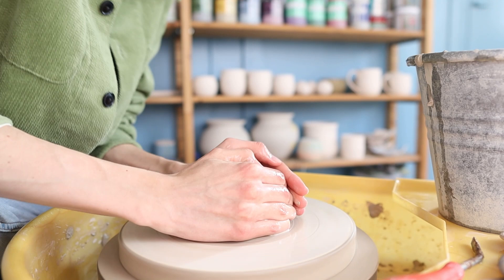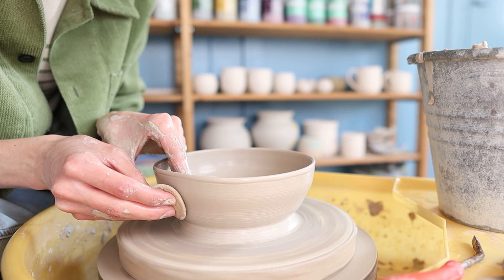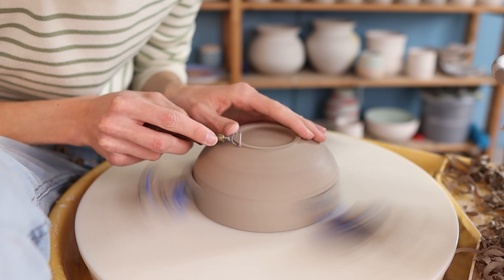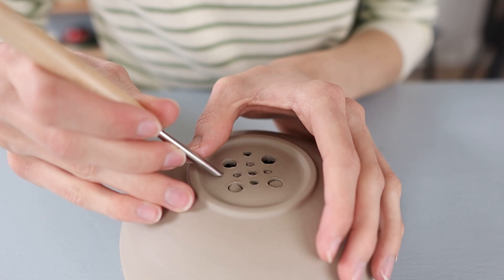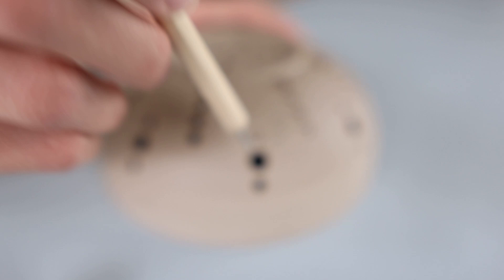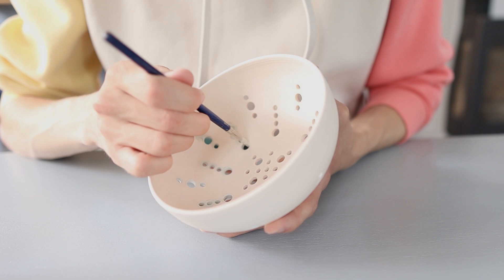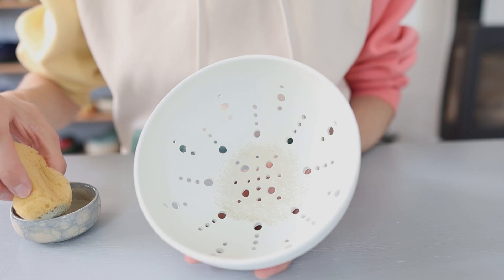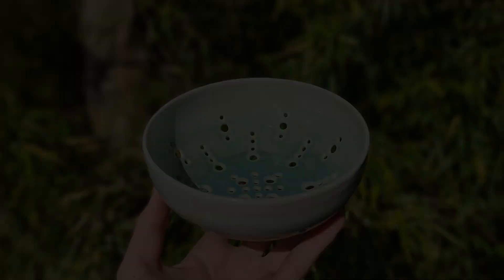How To Make A Ceramic Berry Bowl + ombre glazing technique // full pottery process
In this video I show you the full process of making a berry bowl!

I explain how to throw a bowl on the potter's wheel, how to trim it and how to make holes. In the end I show you an obre glazing technique, using Amaco glazes.

I used about 600 grams of clay.

Tools you can use:
Hole Makers
Heat Gun